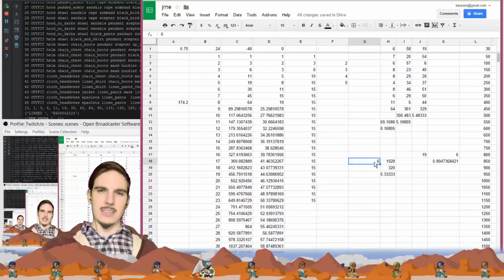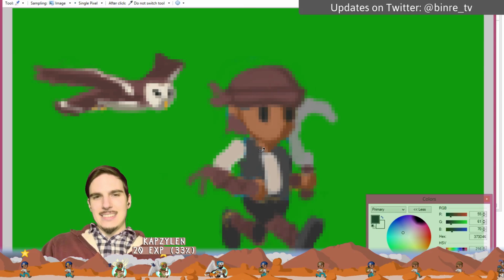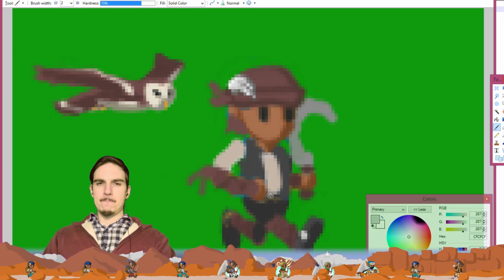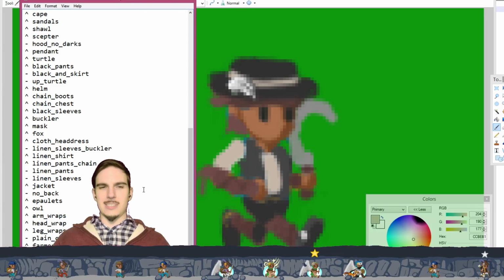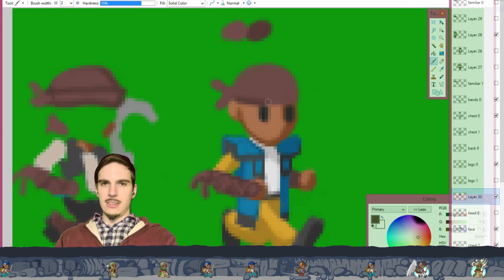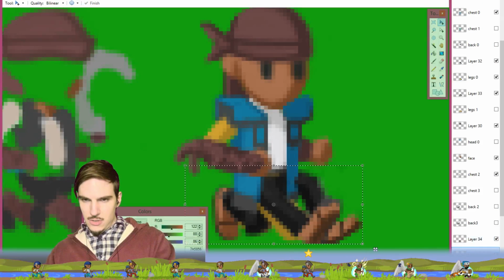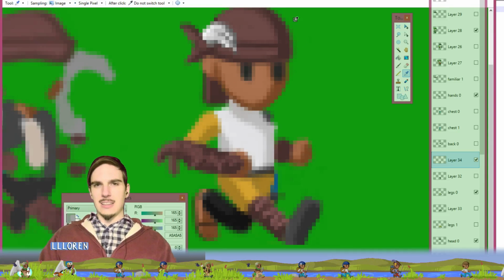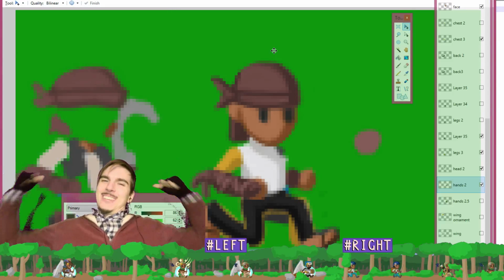SideQuest, the "tabletop MMO" adventure game - 4 / 5